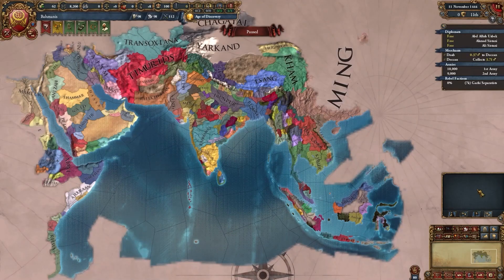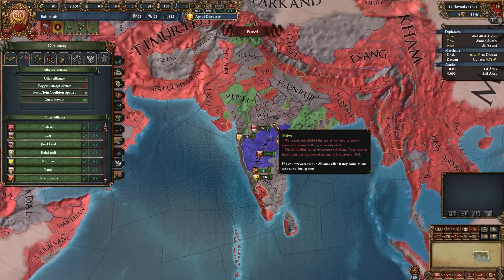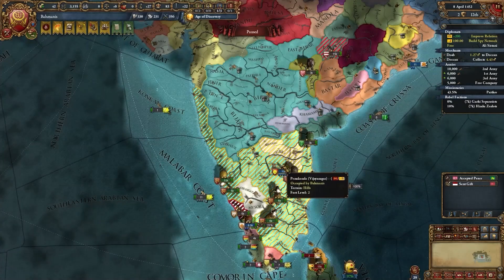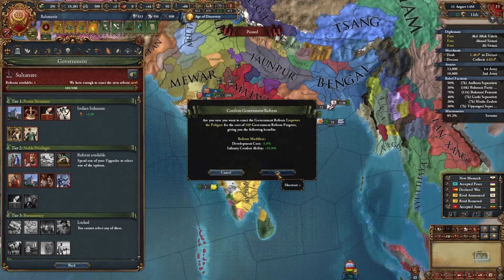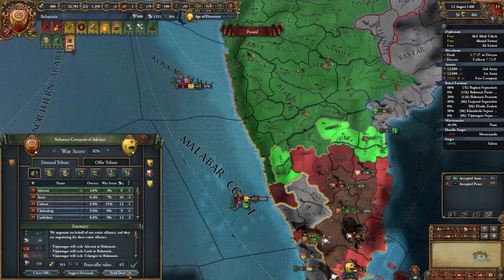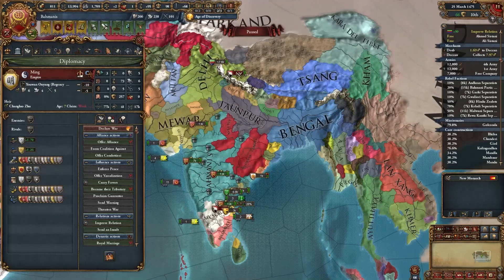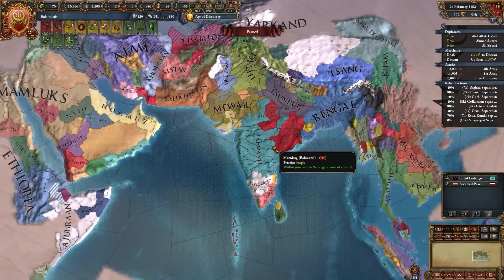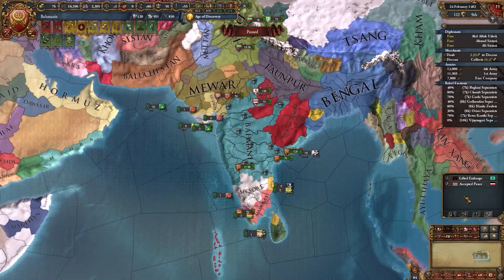Is THIS The Most OP Indian Nation? - EU4 1.35 Bahmanis Guide To Hindustan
Welcome to another Spearsv2 EU4 guide! In this comprehensive video, we'll dive into the world of EU4 version 1.35 and explore the Bahmanis, a nation that has the potential to become the most overpowered Indian powerhouse. Join us as we embark on a journey through the Bahmanis Guide to Hindustan, showcasing the strategies, tactics, and insights that will help you dominate the Indian subcontinent and beyond. 🌍🇮🇳

From the early game to the late game, we'll cover every aspect of Bahmanis gameplay, including diplomacy, warfare, economy, and technology. Learn how to leverage your unique national ideas, events, and decisions to create a formidable empire that will strike fear into the hearts of your enemies. Discover the key alliances, rivalries, and opportunities that will shape your path to greatness as you unite the diverse cultures and religions of India under your rule.

In this in-depth guide, we'll also discuss the best idea groups, policies, and strategies for expanding your empire, both within India and beyond its borders. We'll reveal the secrets to managing your nation's stability, religious unity, and cultural assimilation, ensuring that your empire remains strong and prosperous throughout the game.

As we progress through the Bahmanis Guide to Hindustan, we'll share expert tips and tricks for optimizing your gameplay, including how to maximize your monarch points, manage your estates, and exploit the trade system to fuel your nation's growth. By the end of this video, you'll be well-equipped to lead the Bahmanis to unparalleled heights of power and prestige in EU4 version 1.35.

Credits:
Voice Over: Spearsv2
Gameplay: Spearsv2
Video Editing: Bubiproductions
Channel Art & Sound Design: Bubiproductions